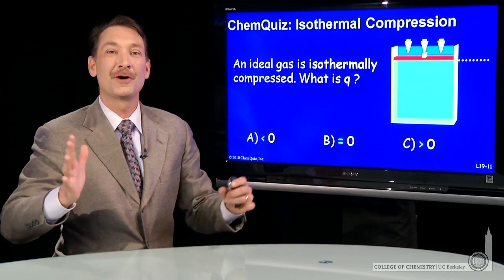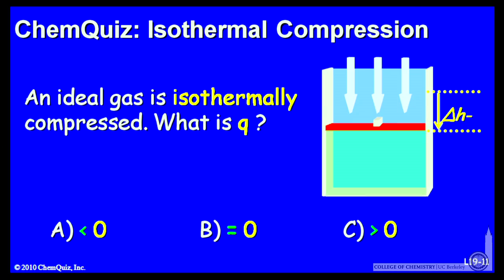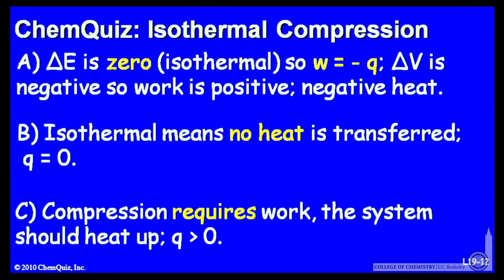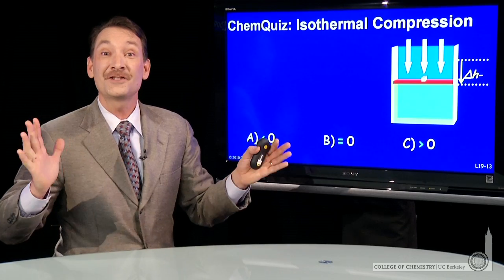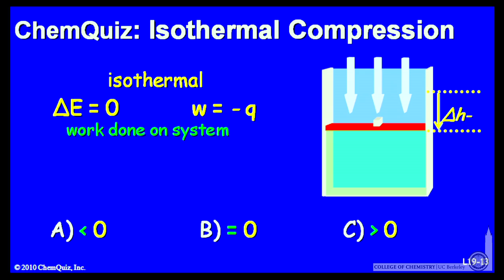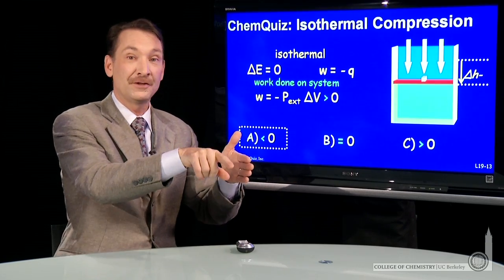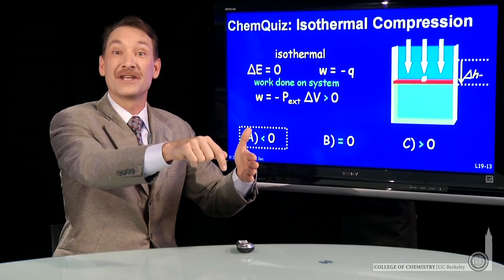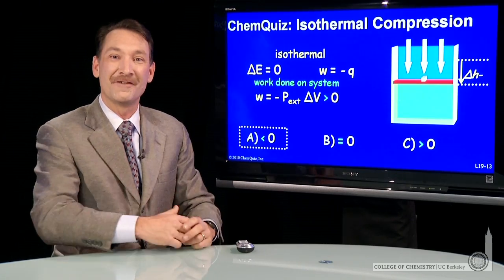Isothermal Compression (Quiz)